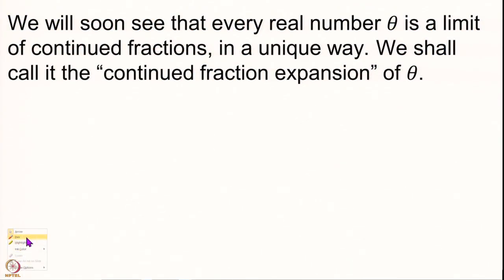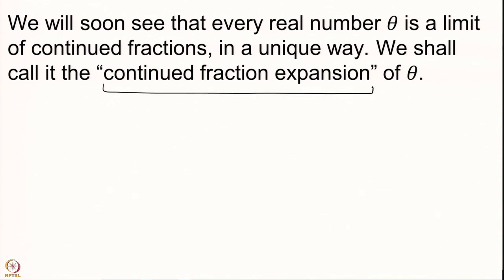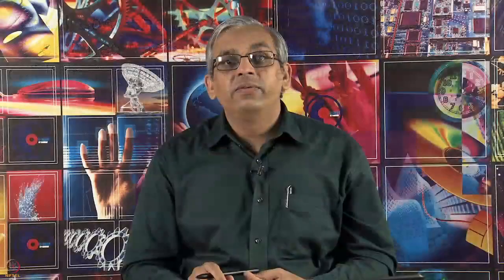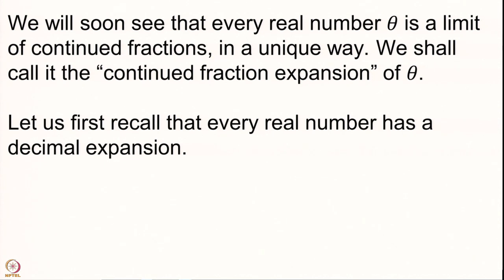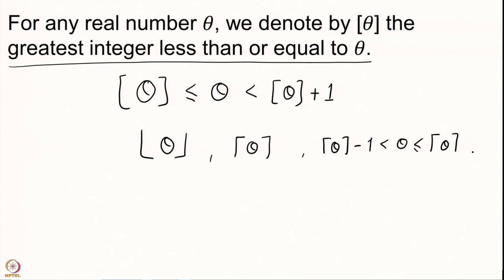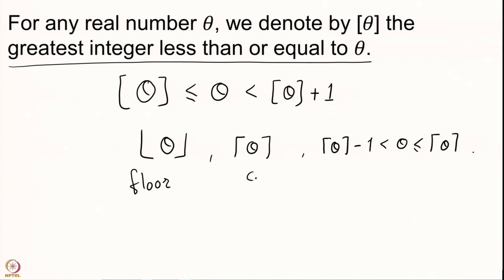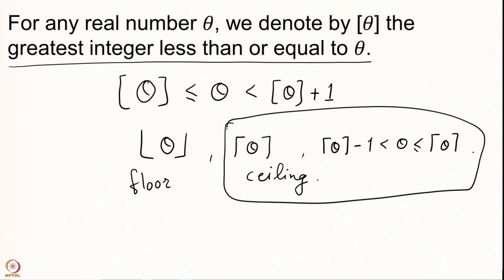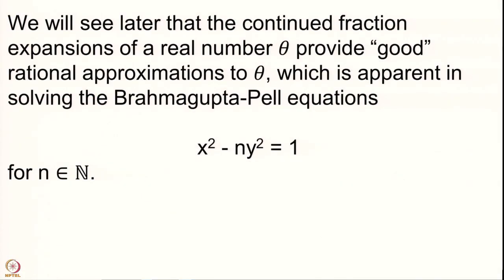Week 10-Lecture 51 : Dirichlet's approximation theorem